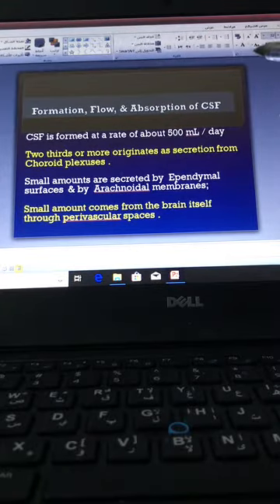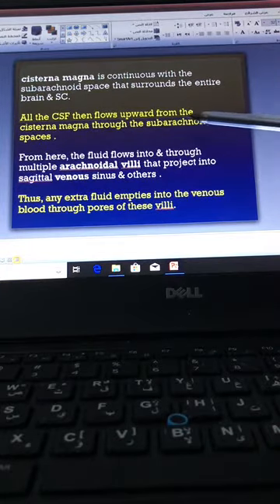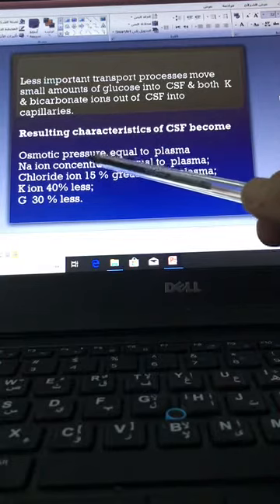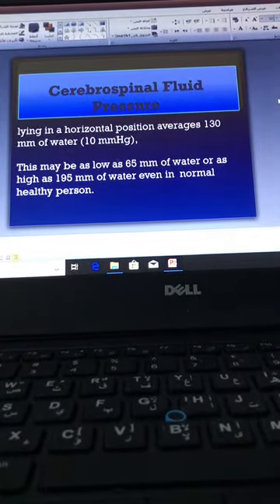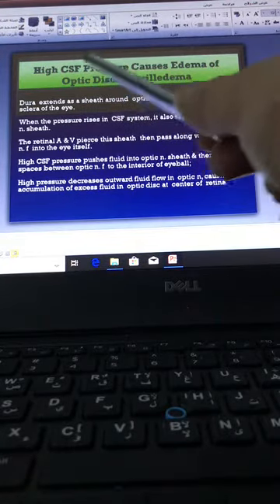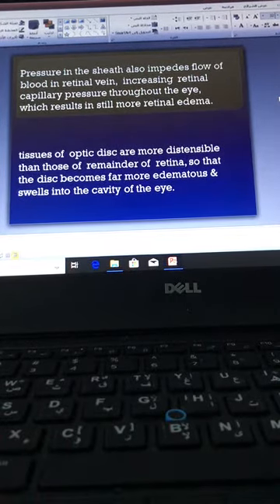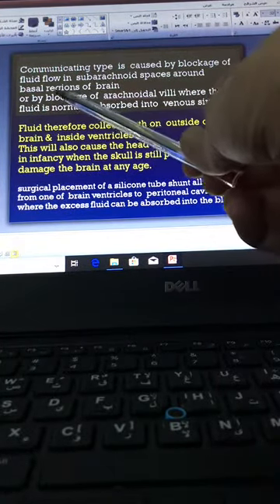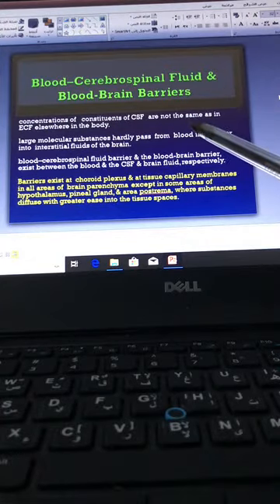Neurophysiology - Dr.Aiyar - part 11